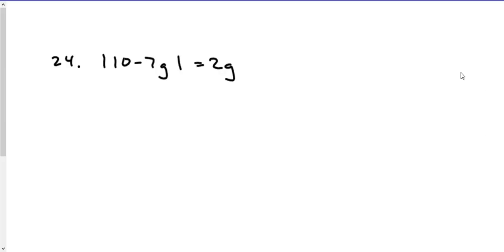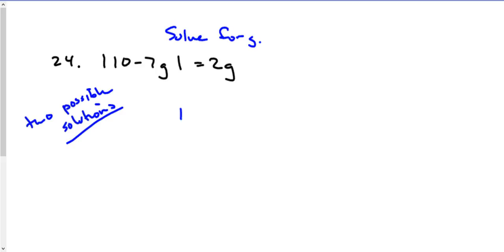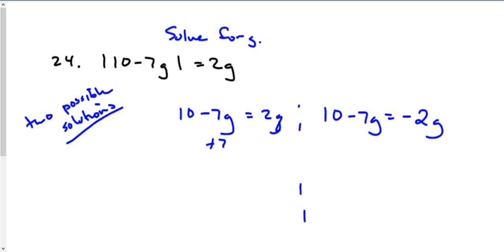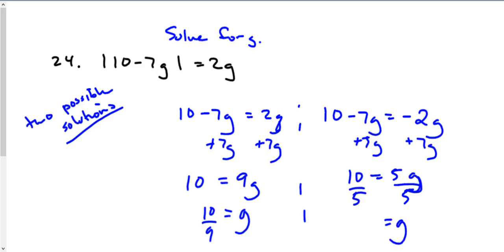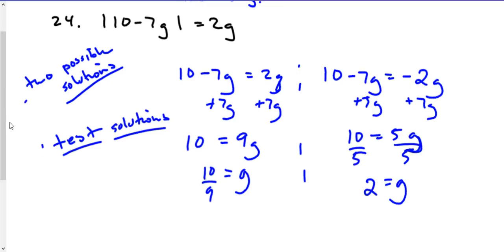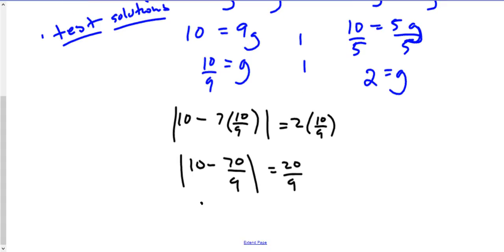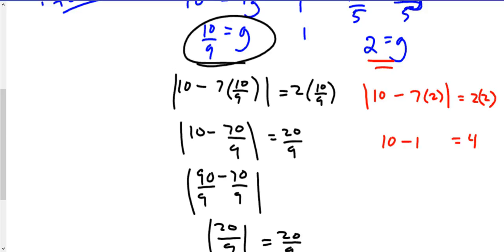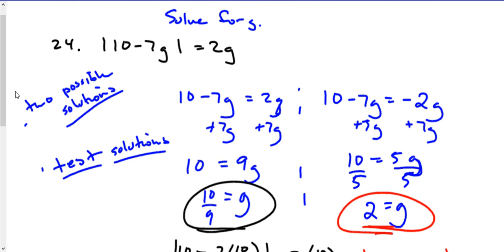Solving Absolute Value Equations Ex 3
Explanation on how to solve absolute value equations.